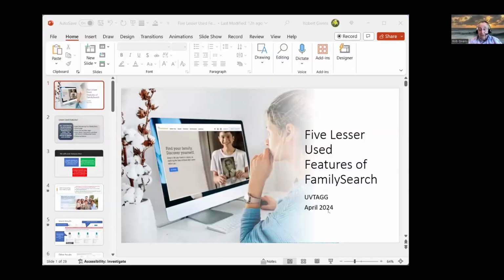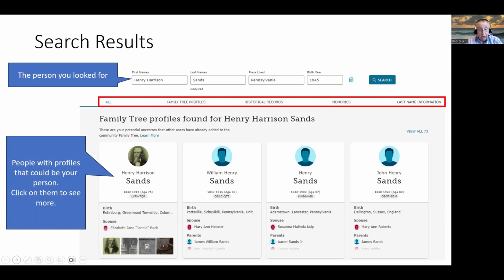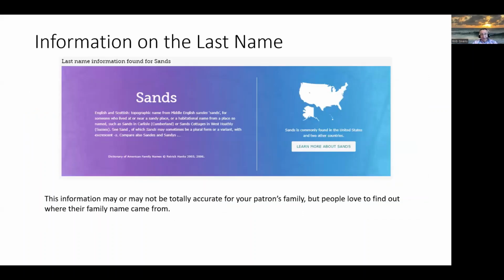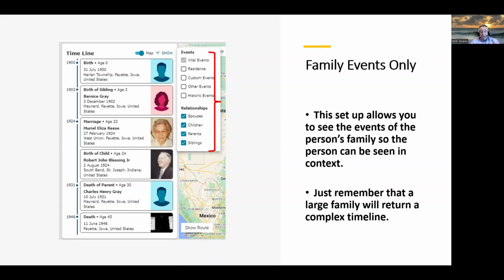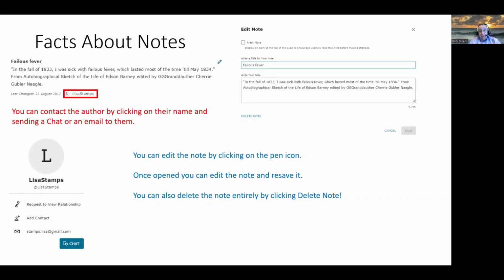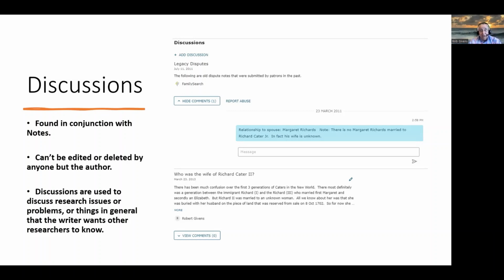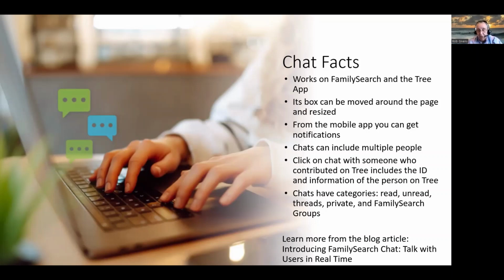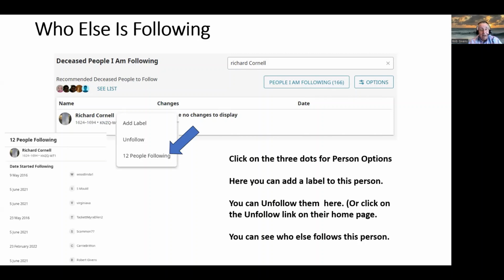13 Apr 2024 - Robert Givens - Five Lesser Used Features of FamilySearch Family Tree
This presentation covers the following features:
- Start Discovering Your Family Story
- About page
- Time Line and Map page
- Chats, Notes, Discussions and Brief Life Story (Collaboration Tools), and
- the Following feature.